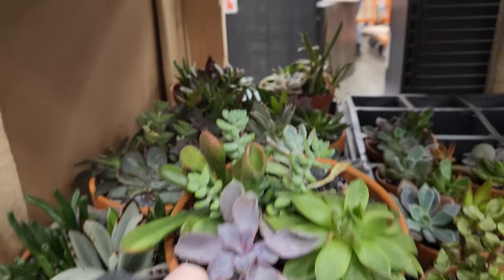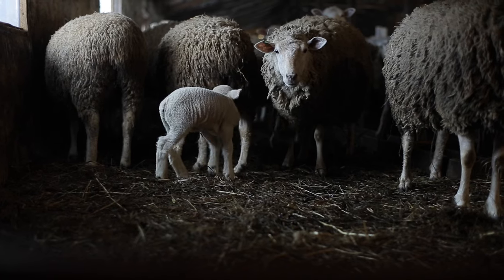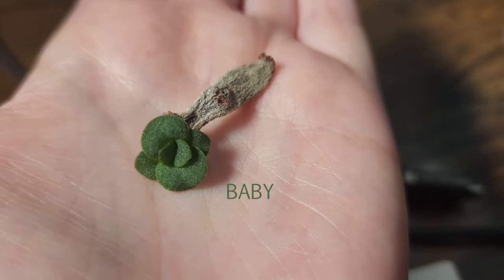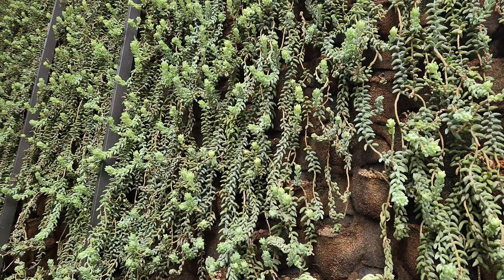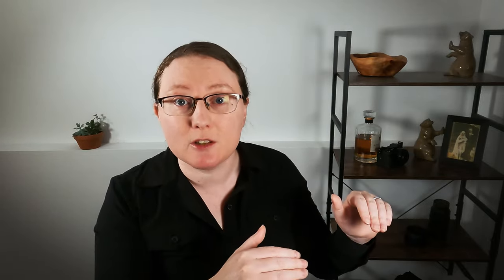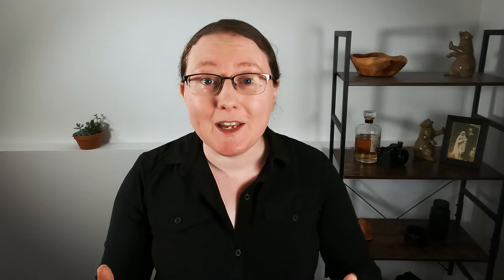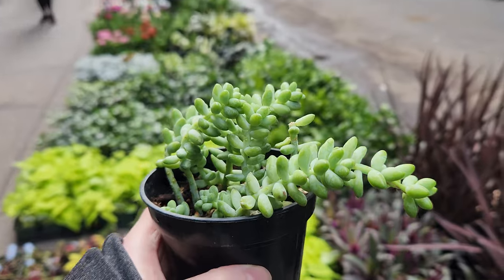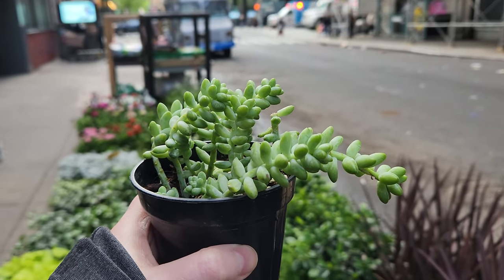No one knew how this plant got to Home Depot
The origins of one of the most popular houseplants in the world was a complete mystery for 75 years. After decades of searching, scientists finally found the plant on the edge of a ravine in Mexico. Here is the story of how the burro's tail succulent, which is super common in gardening centers, was rediscovered in Veracruz. It's also a celebration of basic science.

- EcoReserve where the burro's tail succulent was rediscovered: Reserva Ecologica Bellreguart de Sochiapa
- Cházaro et al. - Presentation of Jimeno-Sevilla et al. 2010 for English audience
- Jimeno–Sevilla et al. 2010 (in Spanish)
- Chazaro-Basañes et al. 2021. “Sedum morganianum E.Walther (Crassulaceae): Further Observations”

Blue Yeti microphone
Camera (Sony Alpha A6600)
Cheap Lens (Sony 16-50mm)
Fancy Zoom Lens (Sony E 70-350mm f/4.5-6.3 G OSS)
Tripod (Manfrotto)
Cheap lighting kit